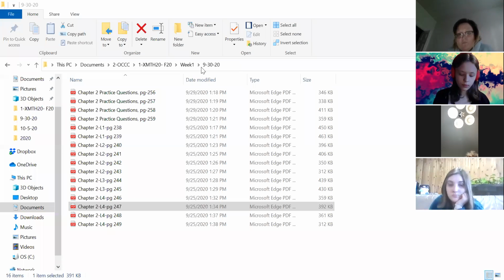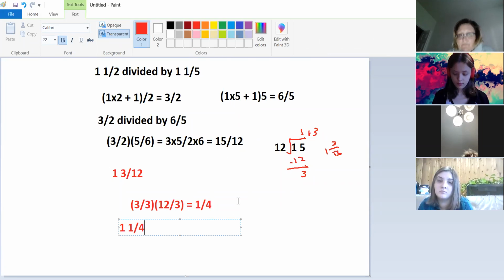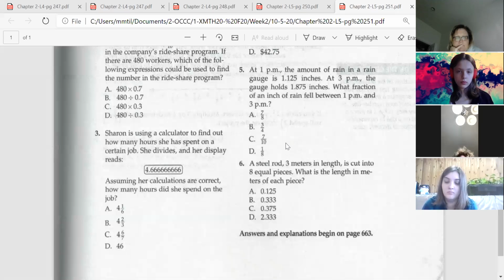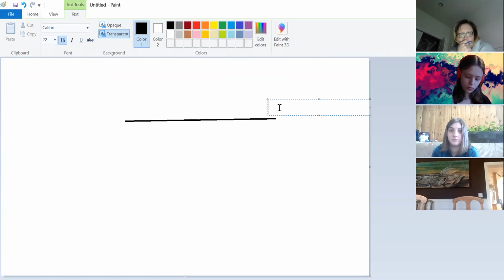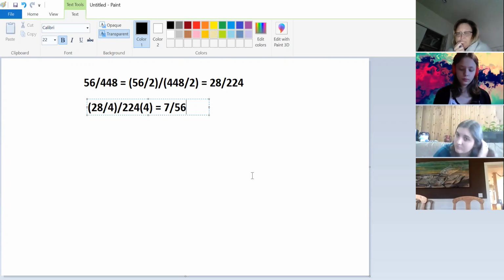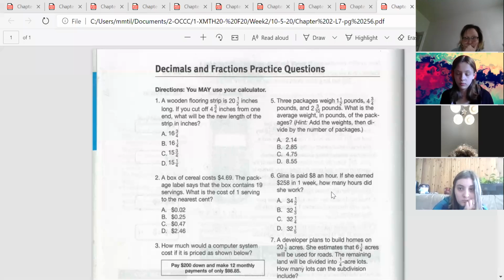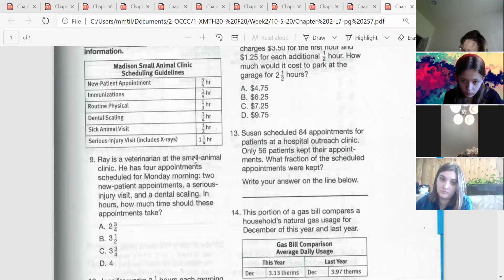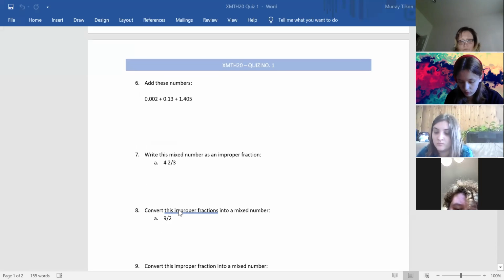XMTH20 Lecture 10 5 20